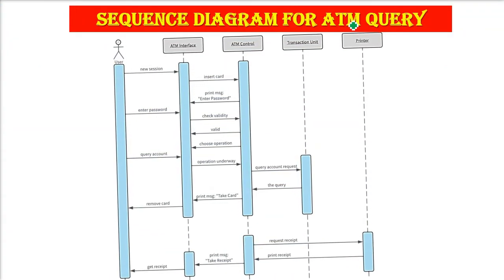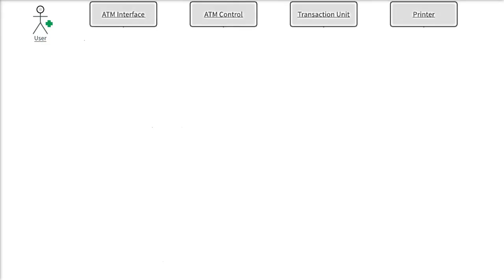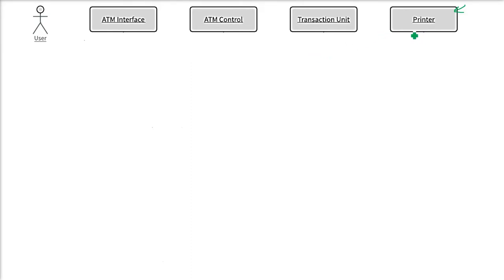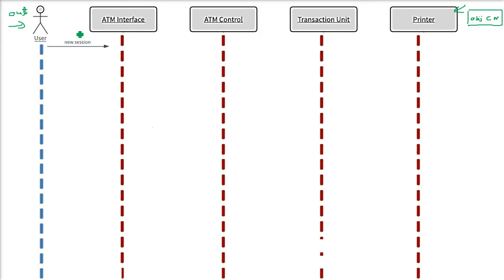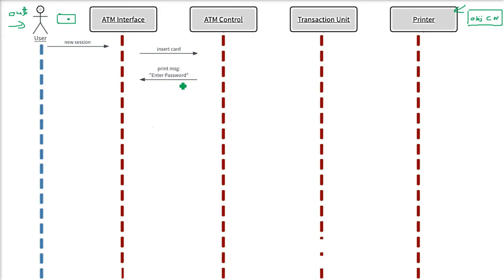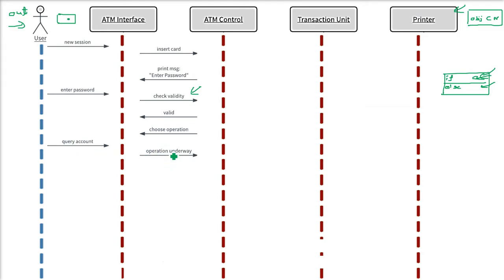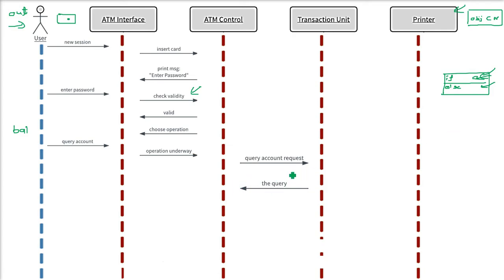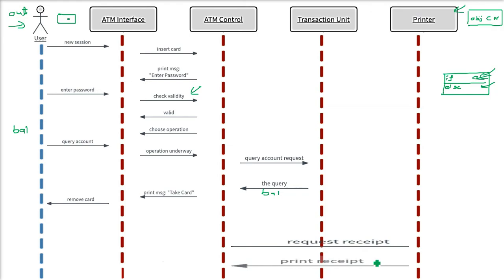Sequence Diagram for ATM query | Sequence Diagram UML ATM Balance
sequence diagram
uml sequence diagram
sequence diagram in uml